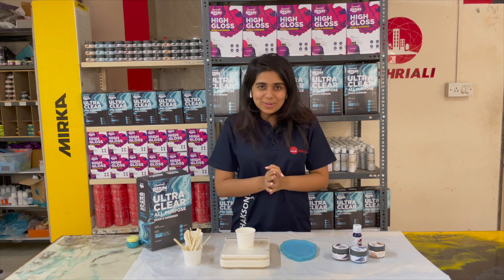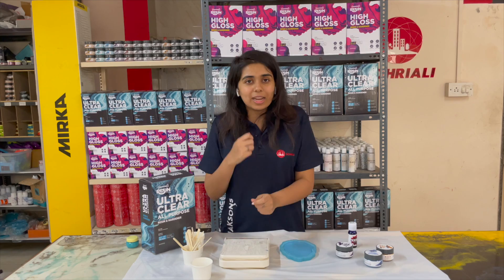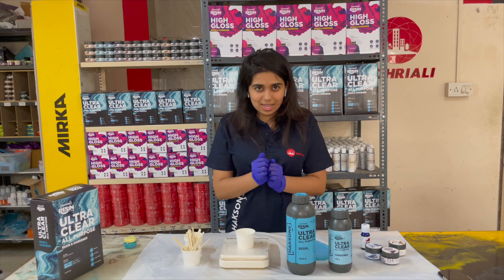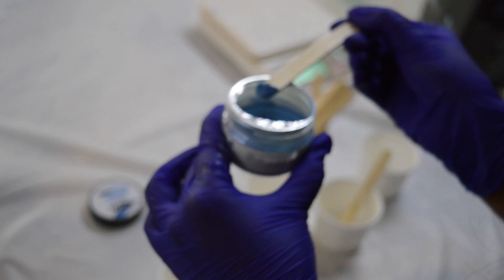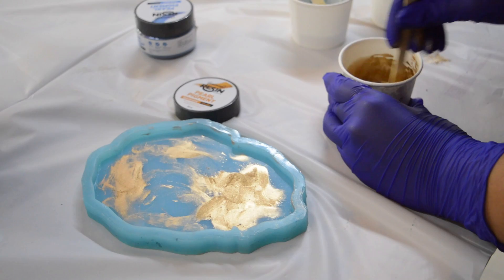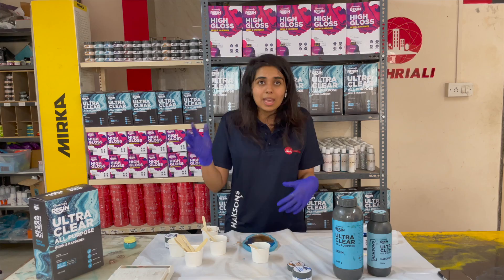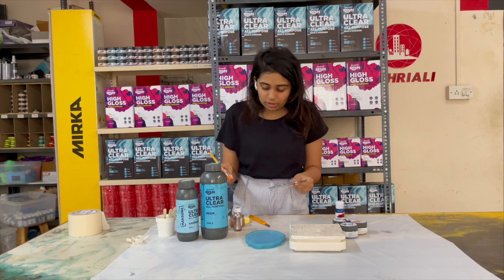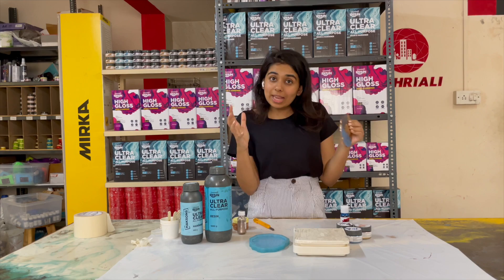Step by step beginner friendly guide to making an epoxy resin coaster // TUTORIAL HINDI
Resin Calculator App: onelink.to/jkaeqr

In this video, we go over beginner friendly steps on how to make a simple epoxy resin coaster with out Haksons Ultra Clear Resin. We use our pearl powders in Azure Blue, Periwinkle and Special Gold to create this metallic looking piece. This is a very simple DIY perfect for those starting out with resin art, and want to make their first ever piece.

Read up some more about resin art: blog.bohriali.com

इस वीडियो में हम आपको सिखाते है की एक सिंपल रेसिन कोस्टर आप कैसे बना सकते ह। यह एक बिगिनर फ्रेंडली प्रोजेक्ट है और आप इसे आसानी से कर पाएंग।  इस कोस्टर के लिए हम हक्सोंस का अल्ट्रा क्लियर रेसिन और हरदेनेर का इस्तेमाल करते है और हक्सोंस के पर्ल पोडर्स भ।

Our channel is about DIY using different mediums. We cover lots of cool stuff such as epoxy resin, Jesmonite, Silicone and Jesmonite

We sell these awesome products, check them out here:

1. Haksons Ultra Clear Epoxy Resin

2. Haksons Easy Mould Silicone

3. Haksons Deco - Concrete Starter Kit